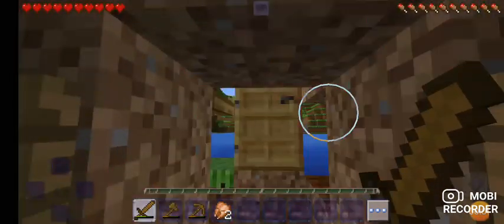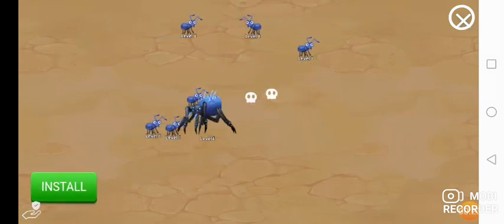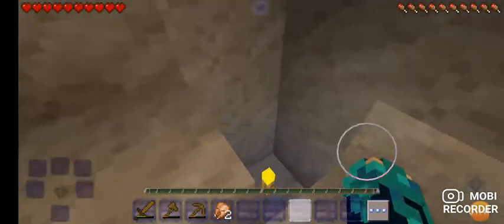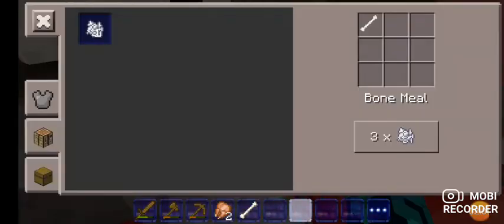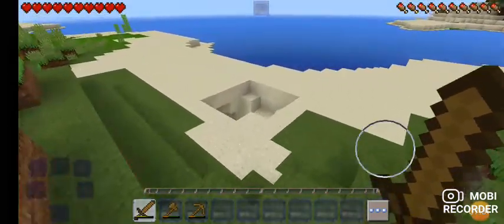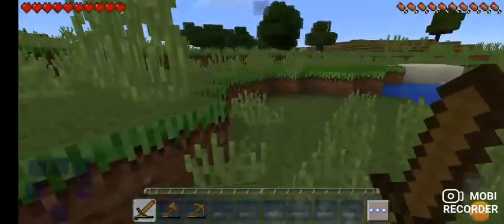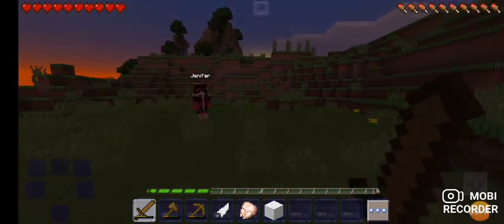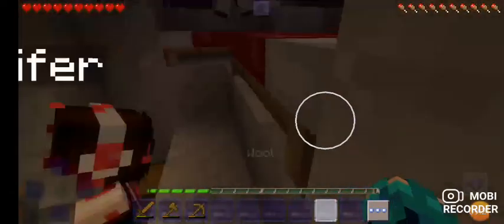My first Minecraft video